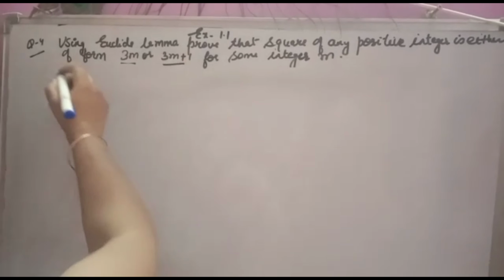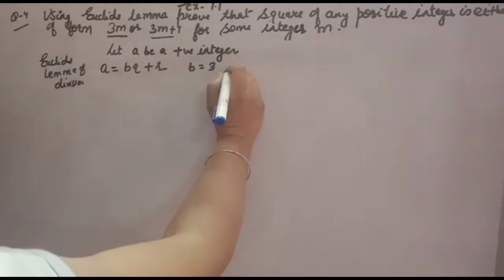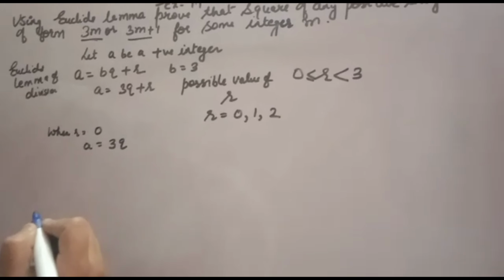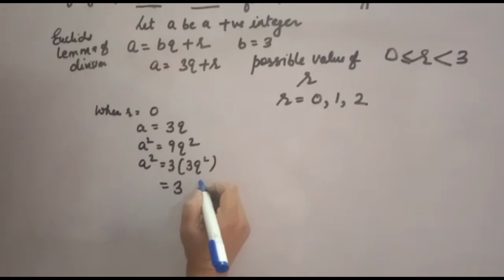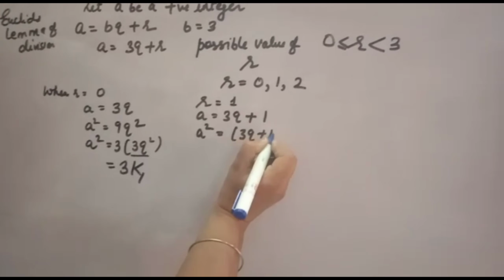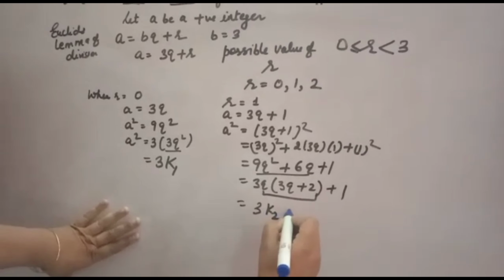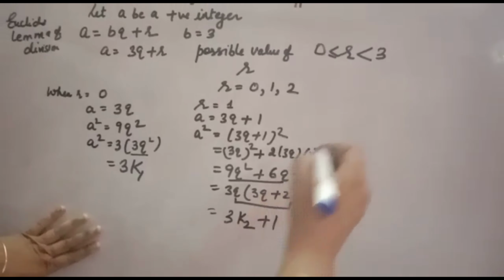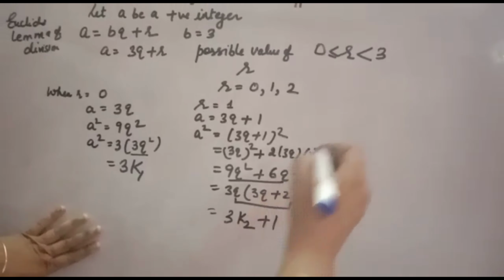Using euclides lamina prove that square of any positive integer is either of form 3M or 3M + 1 for s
MathHelpers Usingeuclideslaminaprovethatsquareofanypositiveintegeriseitherofform3Mor3M + 1forsomeintegerm